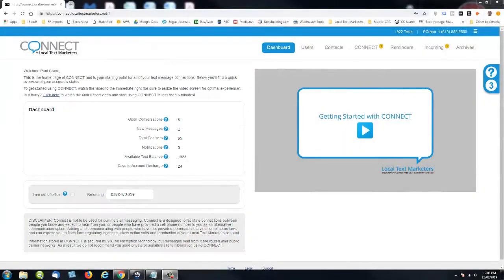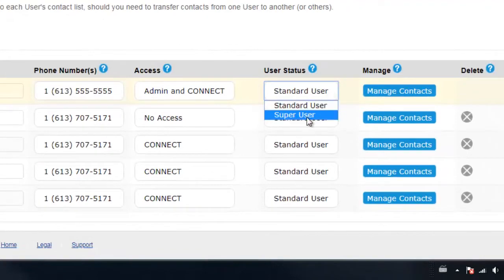Part 1 Permissions Module Launch